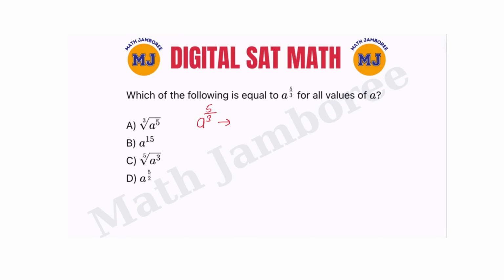13006003 Exponents: Digital SAT Mathematics | Math Jamboree